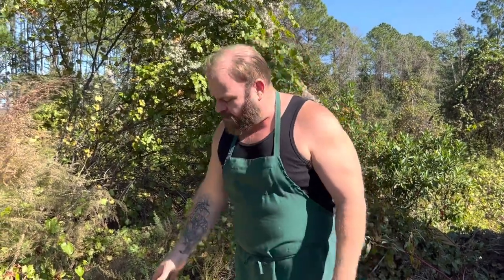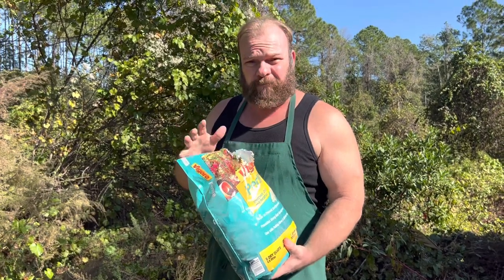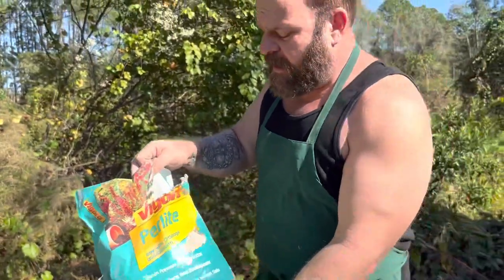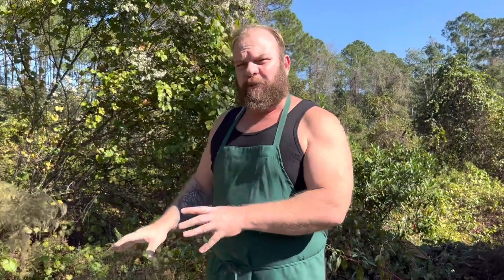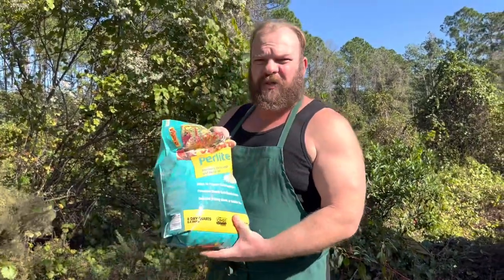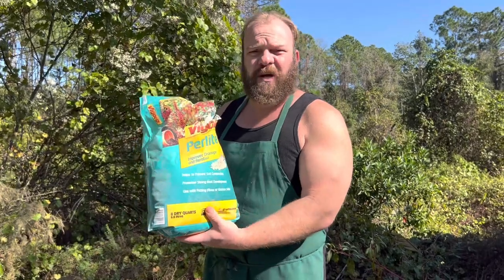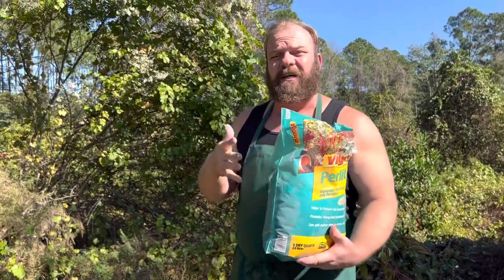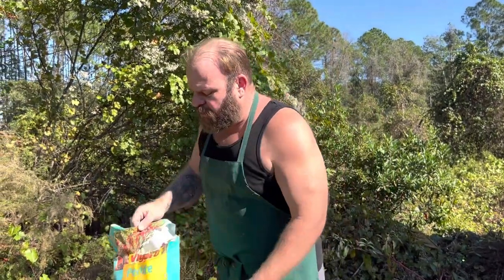How to make lightweight concrete statuary.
Quick instructions on how to make light weight concrete statuary.

Follow us @rubbermoldman on Instagram, Facebook and Tik Tok.